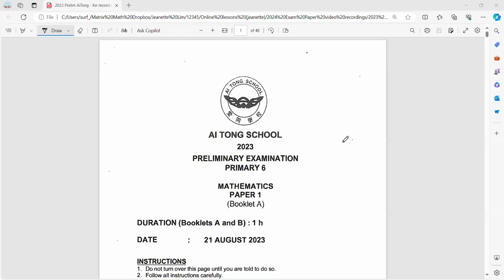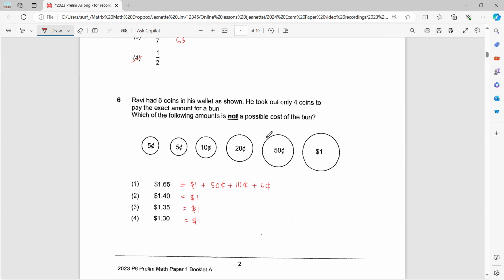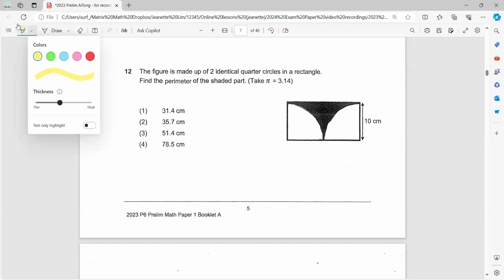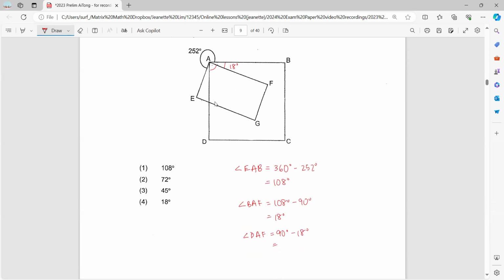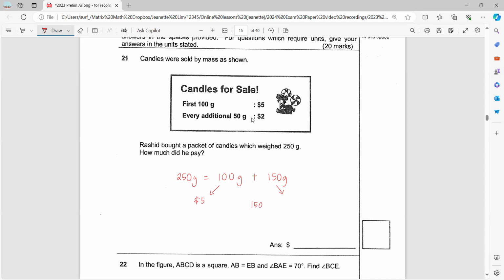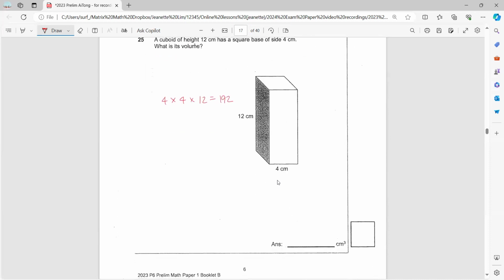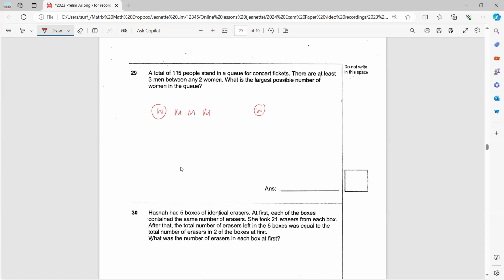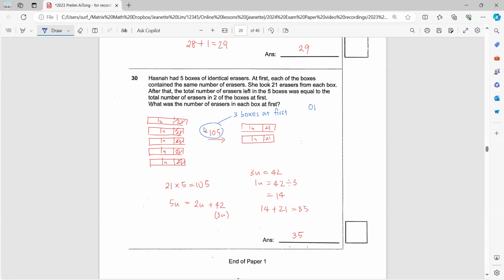Primary 6 Ai Tong Prelim Paper 1 2023 Exam Paper Video Solutions